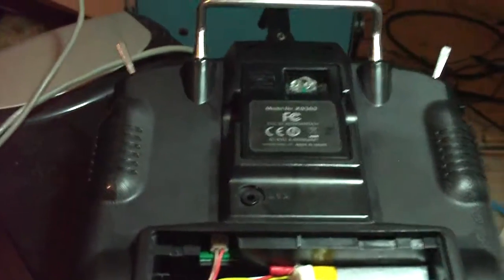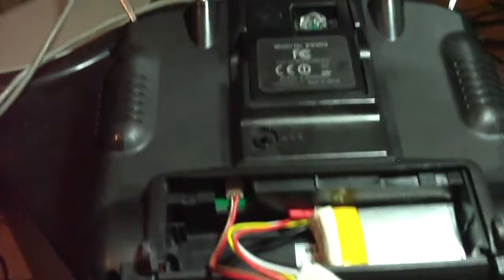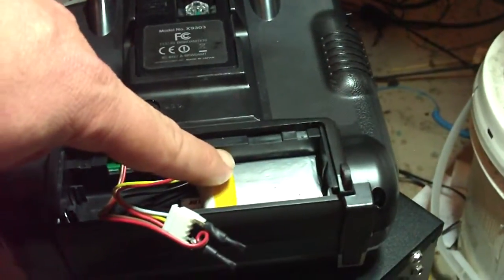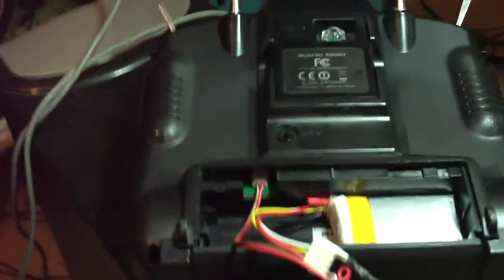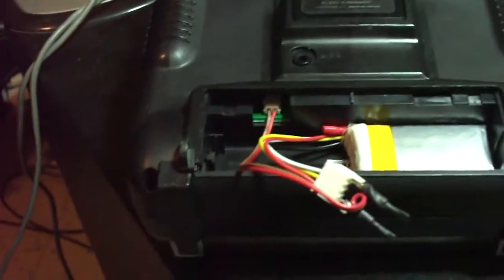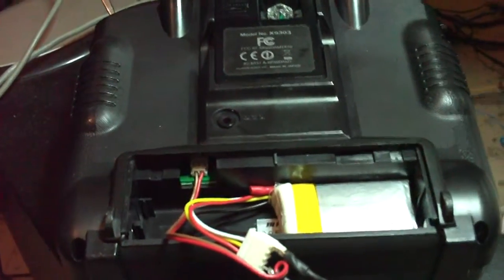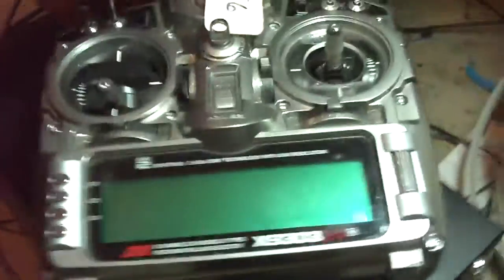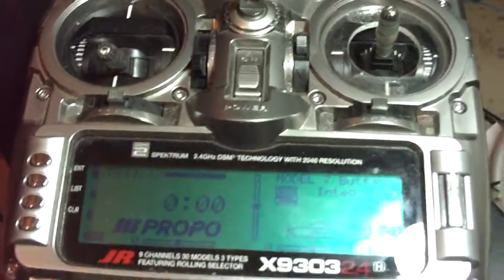JR x9303 with 3s Lipo power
Yes, you could just install the 3s lipo and run your x9303.  However the voltage will be about 1.5 volts higher than the stock setup (fully charged) and you run the risk of over heating the internal voltage regulator and having the transmitter shut down unexpectantly. (wow would that suck!)

To solve this problem, I copied what others have done, I installed two diodes in series with the battery.  Each diode drops 0.7 volts, for a total battery voltage reduction of 1.4v.  End result is a fully charge lipo @ 12.6 volts appears to the transmitter as as 11.2 volts.  This is equivalent to a fully charged 8 cell NiMH battery at 1.4 volts per cell.